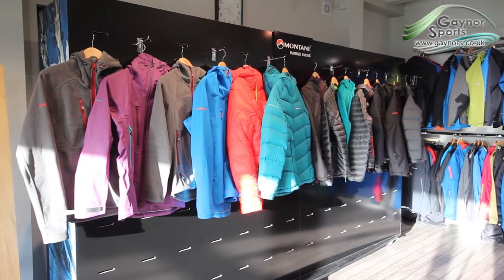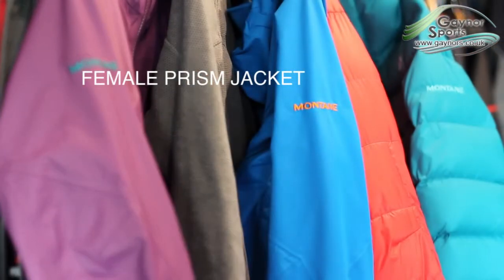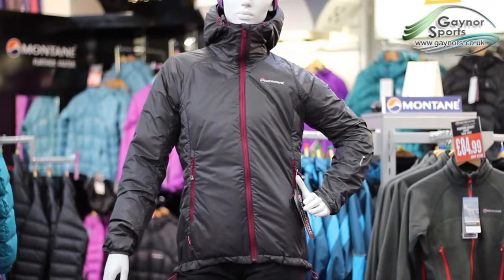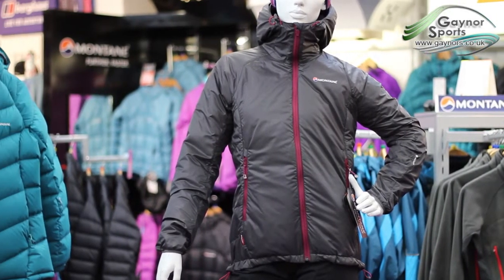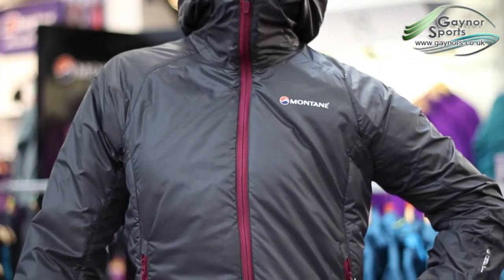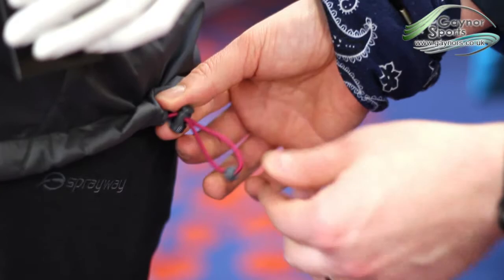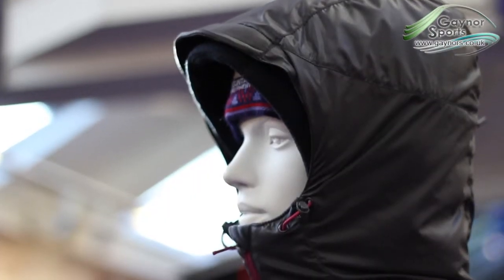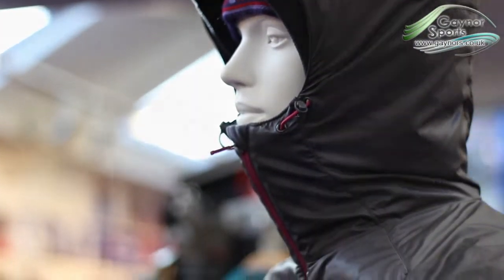Montane Female Prism Jacket: take a look at this piece of insulation.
The Prism jacket is a highly versatile piece of insulation from Montane, that can be used as an outer, or as a mid layer when the weather turns really nasty.
The Prism uses Pertex Microlight as its outer fabric to give you a lightweight, fast drying and windproof finish.  It offers a 40g fill of Primaloft eco throughout the body - which will continue to insulate even when wet - with a double layer of this on the front pockets (one in front of and one behind) to provide extra warmth where it's needed.
The hood will also stand up to the harsh winter conditions, having a wired peak and being helmet compatible; it also features a lock down tab to roll it away if it's not needed.
This jacket will come in handy in so many different environments that you'll find yourself reaching for it again and again.